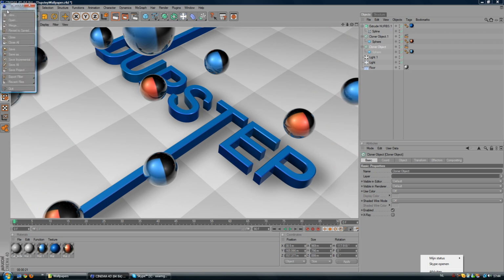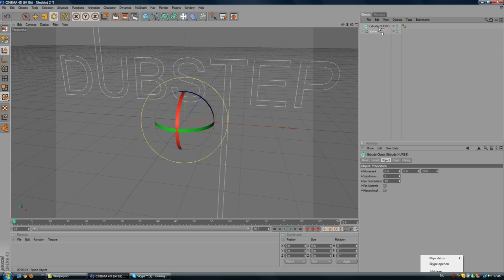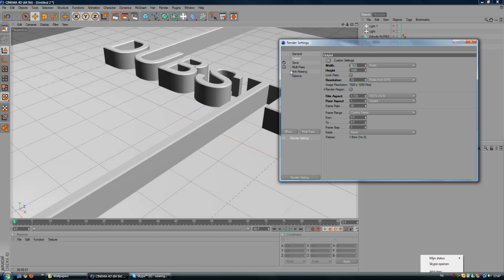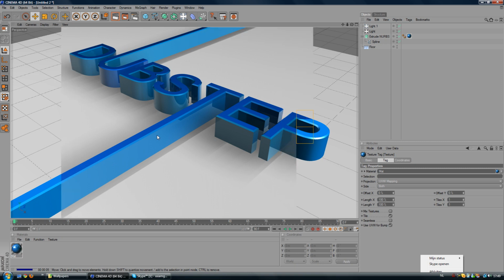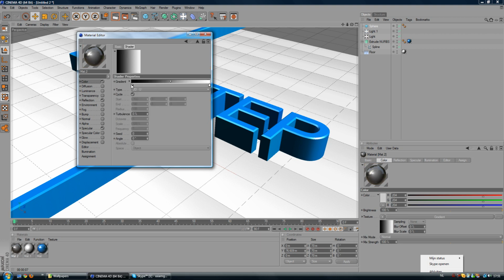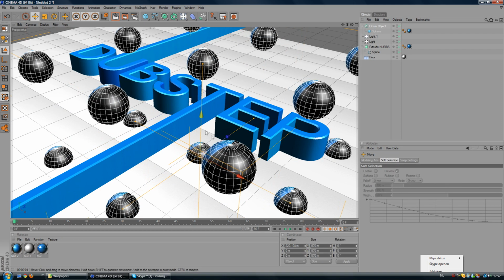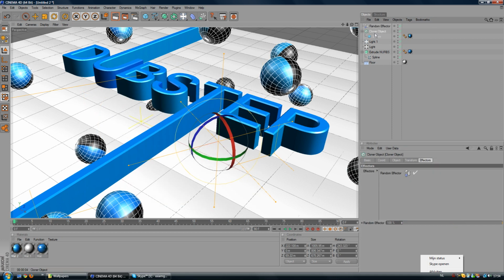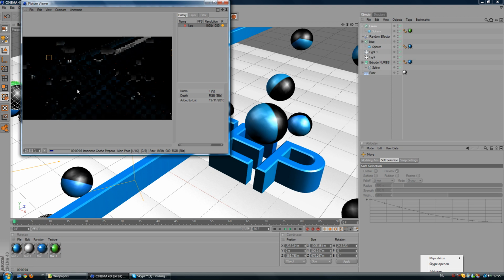How to Make an Amazing Dubstep Wallpaper in Cinema 4D - TUTORIAL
In this video I show how to create a wallpaper in Cinema 4D.

Host & Creator
Ignace Aleya